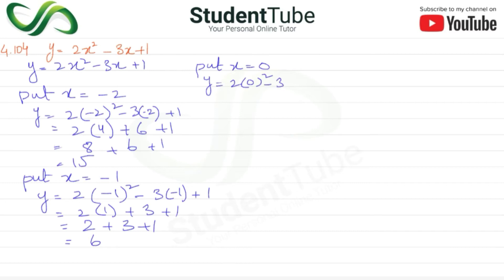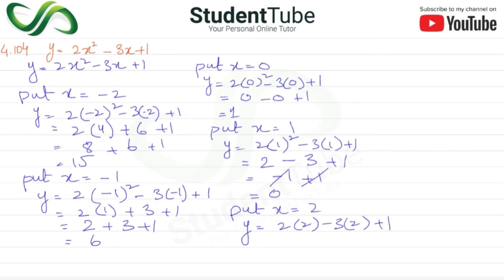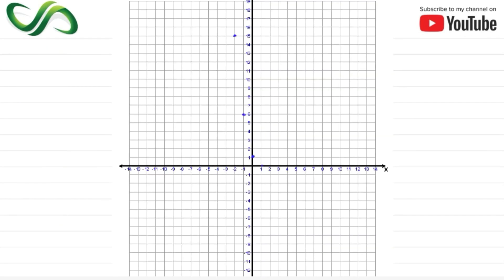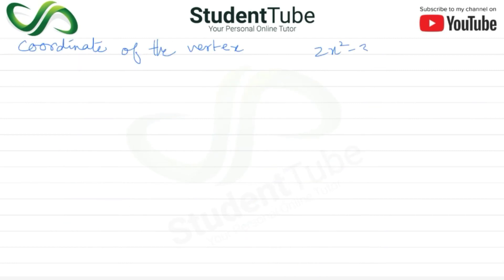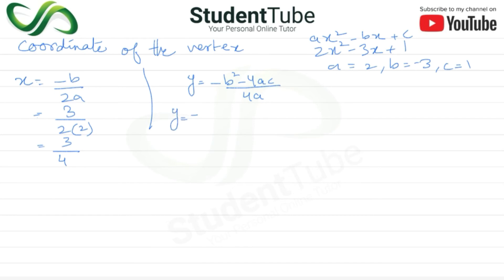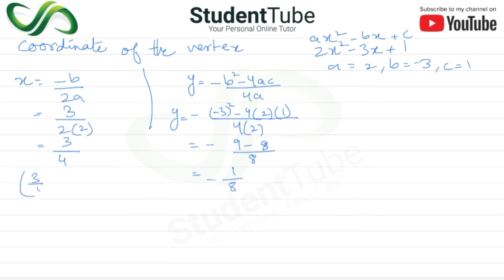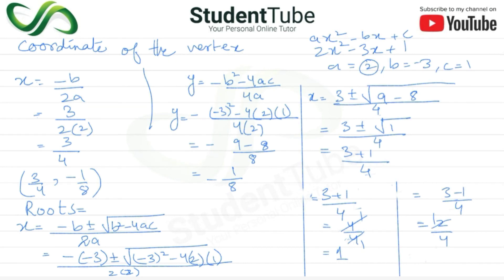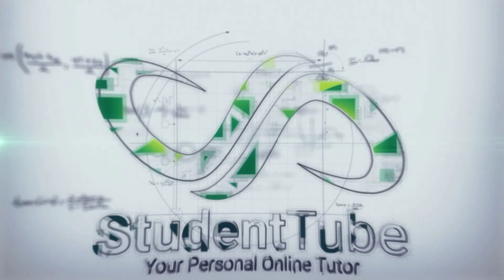Chapter 4 - Exercise 4 - Q 4.104 Solution (I.COM Part 1 Business Math - Sindh Board)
Today's student tube lecture is about chapter 4 - Exercise 4 - Q 4.104 (I.COM Part 1 Business Math - Sindh Board Education)

This chapter is about the Function and their Graph. In this chapter, we learn about Function and their Graph. This lecture is for all 1st-year commerce students. I will suggest you buy Shahid Jamal (Business math book for I.COM part I) and you are good to go.

and

detail.